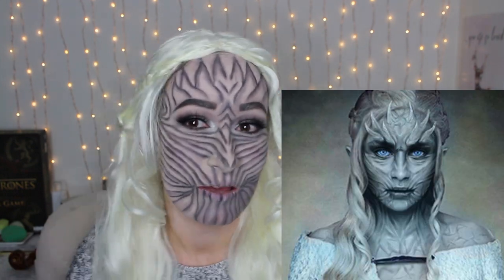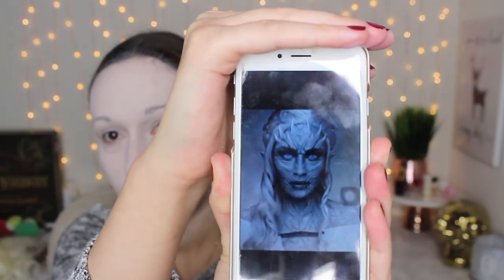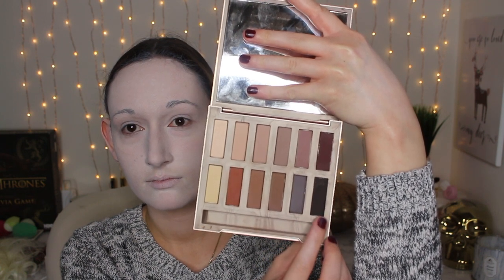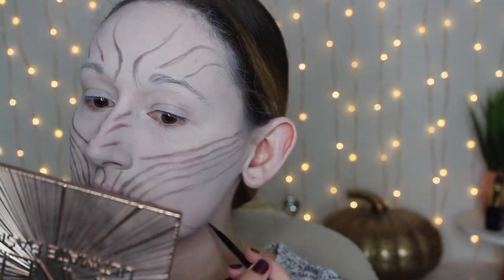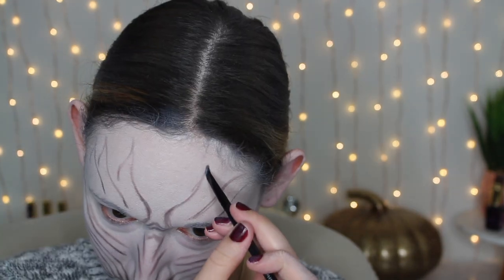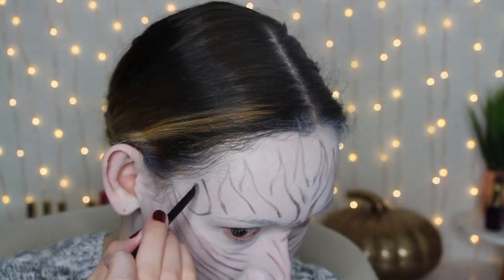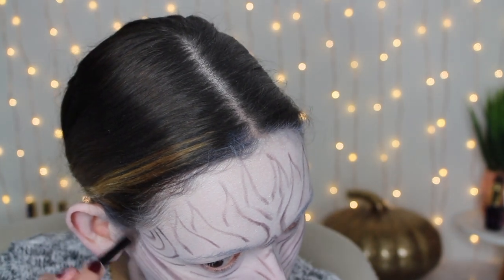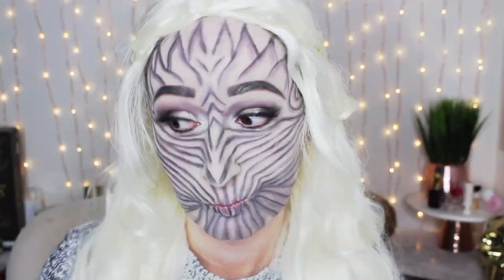Game of Thrones White Walker Halloween Makeup Tutorial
P.S. There are flashing lights in the intro and at the end!!!

In this video I did a Halloween makeup tutorial of the "Night Queen" from Game of Thrones. This isn't an actual character on the show, it is more of a prediction/theory from fans, but I thought it would be fun to try out a female version of a White Walker. :)

Products Used:

LA Girl HD Illuminating Foundation Lightener-White
Studio Makeup HD Finishing Powder
Urban Decay Naked Ultimate Basics Palette
Too Faced Chocolate Shop Palette
Pur Cosmetics Eyelashes-Bombshell
Daenerys Wig

What I'm Wearing:

Top: Express
Nails: Butter London-Ruby Murray

All of the products shown were purchased by me.  If any products were sent to me for free for reviewing purposes, it will be stated in the video, or listed up in the description box. These are my honest opinions, and I hope this video helps you when choosing the best makeup products.